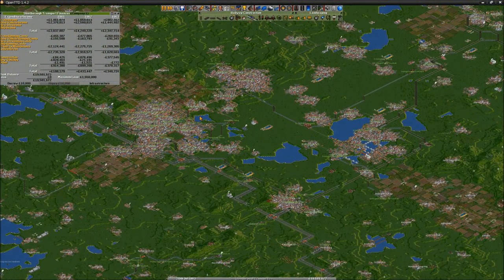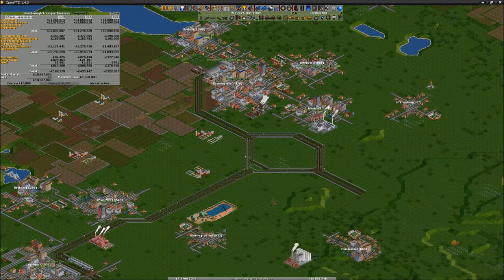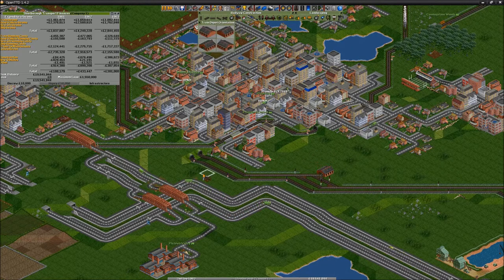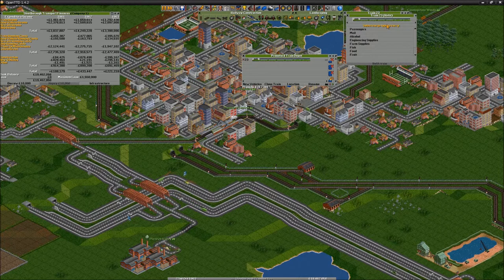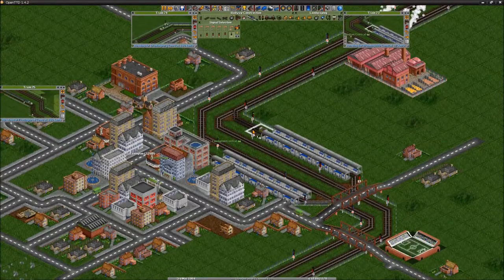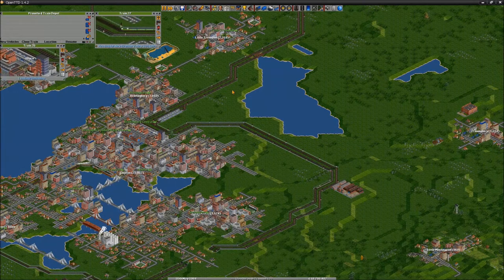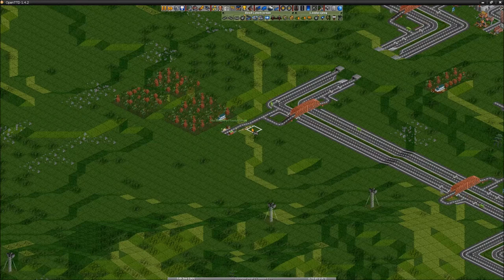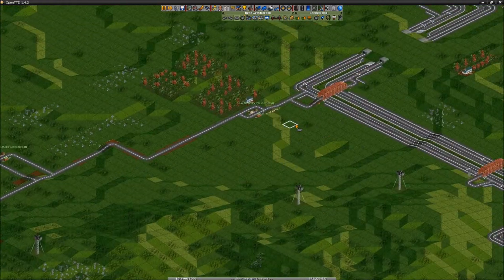Let's Play - OpenTTD - #02-025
Trains and Fruits and Alcohol. Well as the tracks are finished all we need now are trains to ride on those tracks, and we don't take any trains, NO, we take the best trains we can have from that time and ride as fast as a lightning, well more less but more less.
Anyway...

Enjoy and
Have Fun!

NewGRF used:
- Bigger Train Depo
- British Station Set v0.0.4
- City Stations
- Dutch Road Furniture 0.6.0
- eGRVTS v2.0 - r188
- Industrial Stations Renewal 1.0.0
- Suburban Stations
- UK Railway Set (UKRS2)
- UK Waypoints Setv1.1
- av8 Aviatos Aircraft Set
- UK RAilway Add-on Set (UKRS2+)
- FIRS Industry Replacement Set 1.3.0